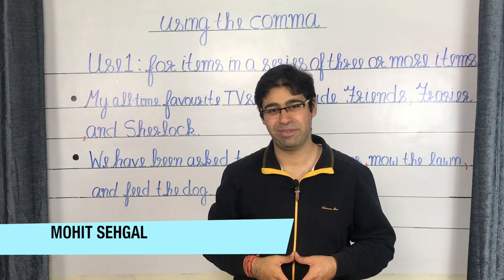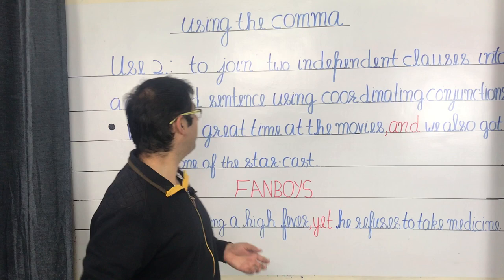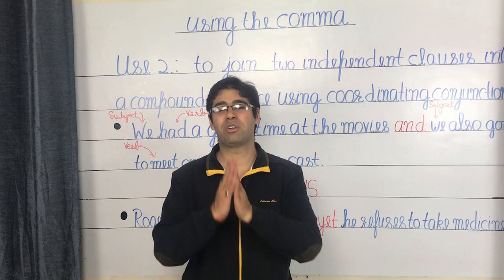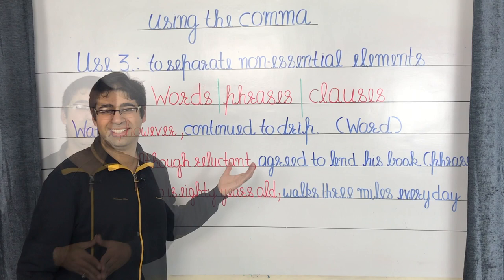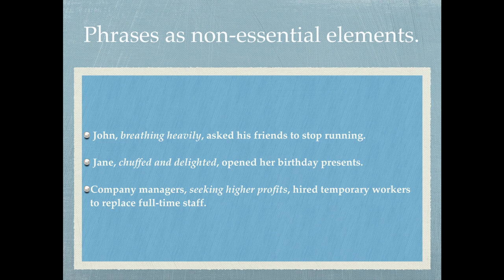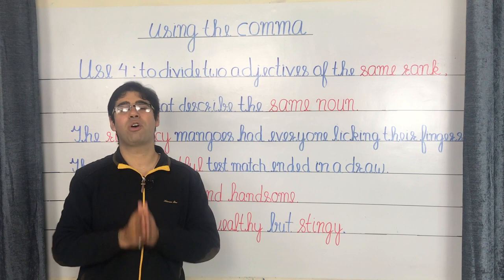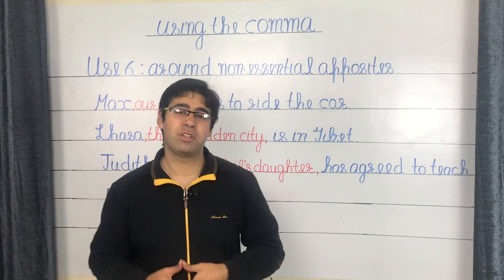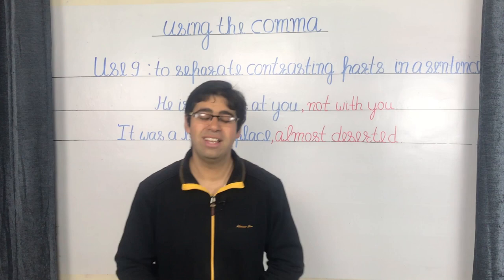9 rules to use the comma like writers and editors!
Exploit the untapped power of the seemingly simple yet effective punctuation- the comma.